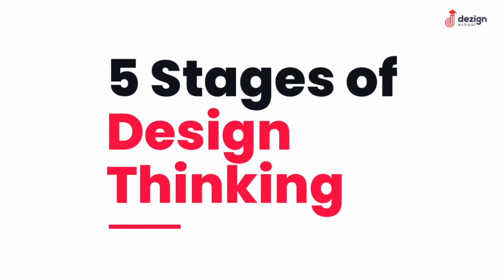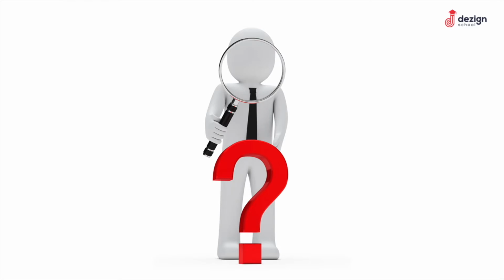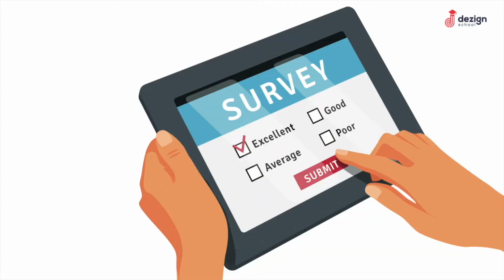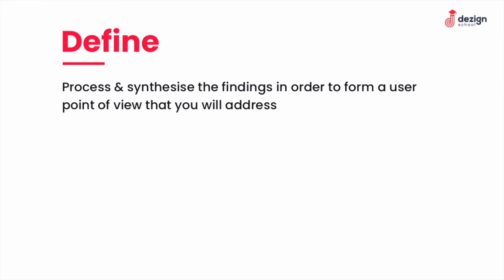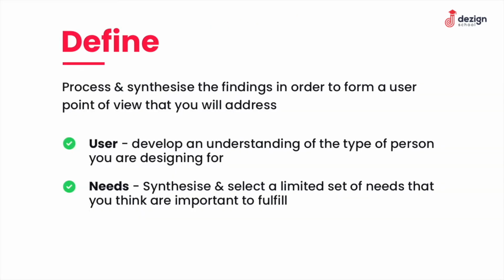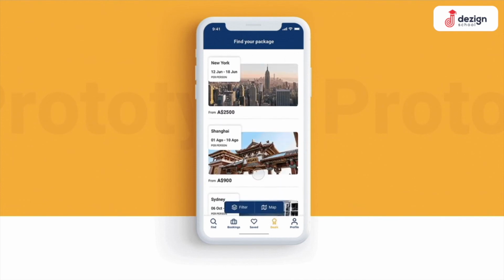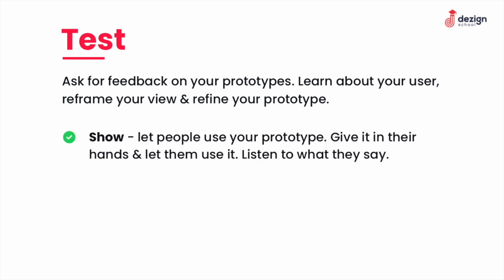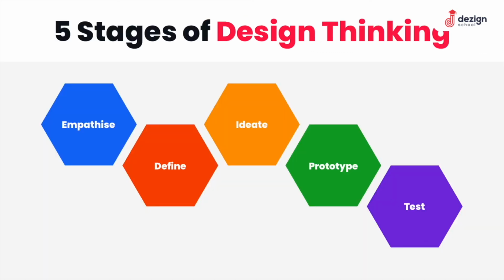5 Stages of Design Thinking Process | Design Thinking Process Kya Hote Hai | English | Dezign School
Hi Family, In this video you will Learn 5 Stages of Design Thinking Process :
- Empathise
- Define
- Ideate
- Prototype
- Test

1. Empathise
Understand the experience, situation & emotion of the person who you are working for
- Observe : users & their behaviour in the context of their lives.
- Engage : with people in conversations & interviews. Ask why.
- Watch & Listen : ask someone to complete a task & tell you what they are doing

2. Define
Process & synthesise the findings in order to form a user point of view that you will address
- User : develop an understanding of the type of person you are designing for
- Needs : Synthesise & select a limited set of needs that you think are important to fulfill

3. Ideate
Process on idea generation. You translate problems into solutions. Explore a wide variety & large quantity of ideas to go beyond the obvious solutions to a problem.-  Creativity : combine the un/conscious with rational thoughts & imagination-  Group Synergy : leverage the group to reach out new ideas on build other's ideas

4. Prototype
Build to think. A simple, cheap & fast way to shape ideas so you can experience & interact with them.

5. Test
Ask for feedback on your prototypes. Learn about your user, reframe your view & refine your prototype.
- Show : let people use your prototype. Give it in their hands & let them use it. Listen to what they say.
- Create Experiences : let people talk about how they experience it & how they feel.

Design Thinking For Beginners, Design Thinking kya hai | kya hota hai - Process | Examples, 5 Stages of the Design Thinking Process, The Design Thinking Process - An Introduction, The Design Thinking Process (Explained By An Expert), Design Thinking Process Concept and Phases, Design Thinking Process | A Guide To Design Thinking Process With Example